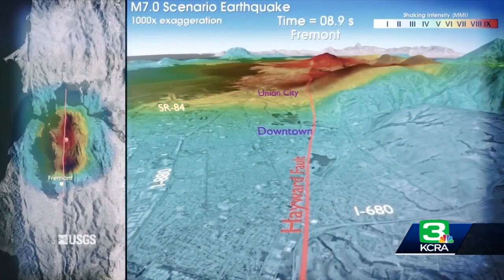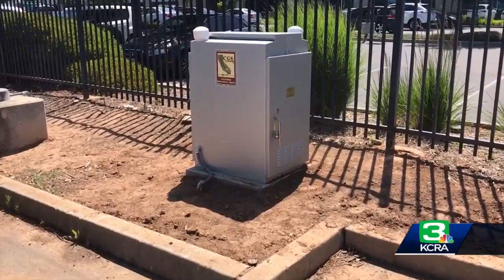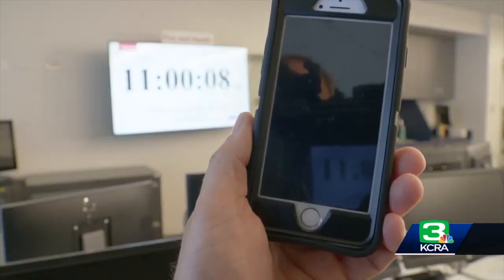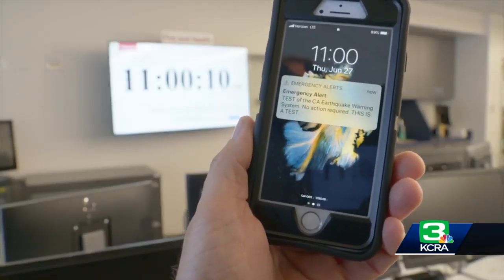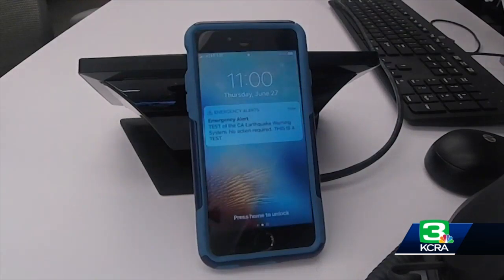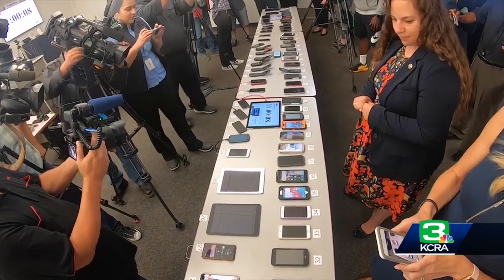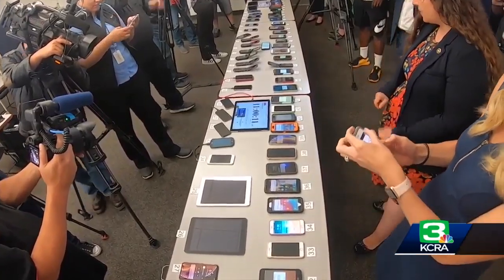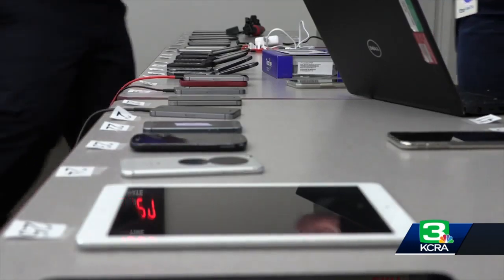How the early warning earthquake system works in California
Sensors are placed underground all over California to detect earthquakes. The ShakeAlert system is designed to give residents an early warning so they can take the proper measures before a quake hits. Cal OES Earthquake Chief Ryan Arba explains how the system works and how it can help people across the Golden State.